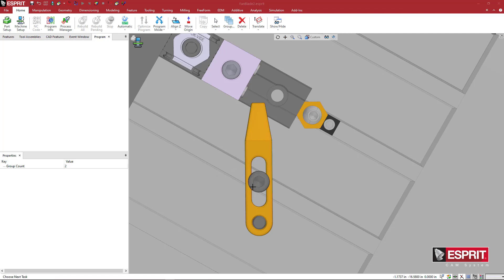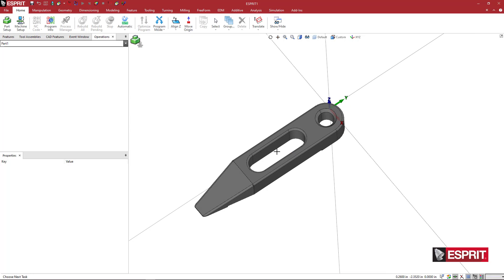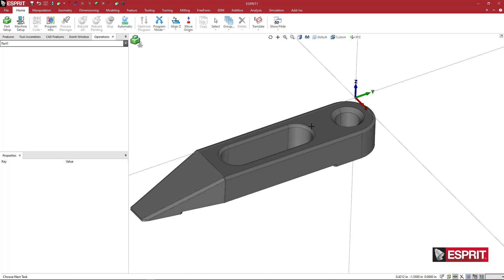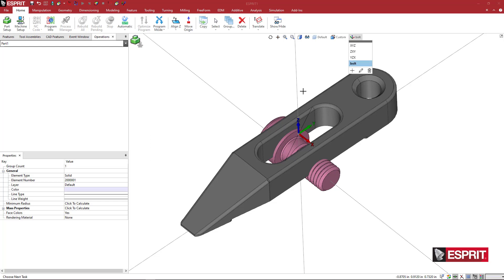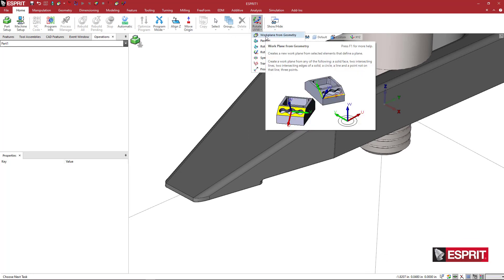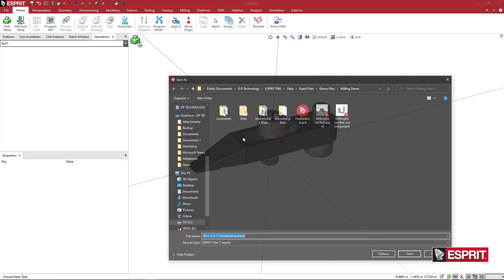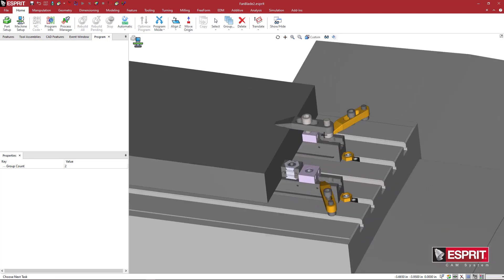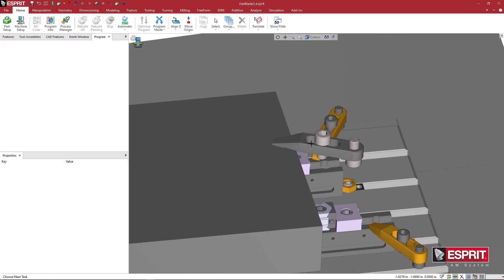Making a MiteeBite Strap Clamp in ESPRIT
In this video, you will learn how to create a strap clamp with a T-slot bolt for your fixtures in ESPRIT.